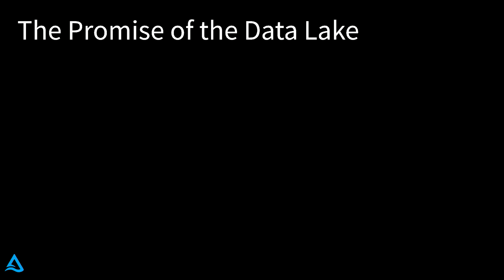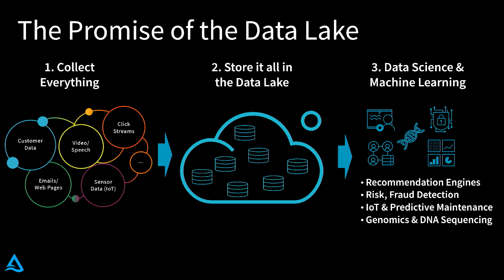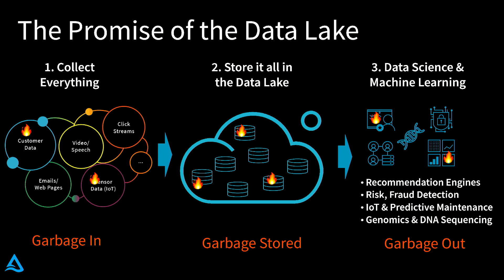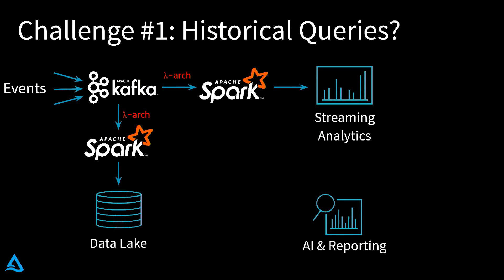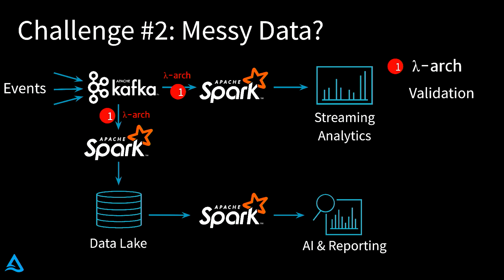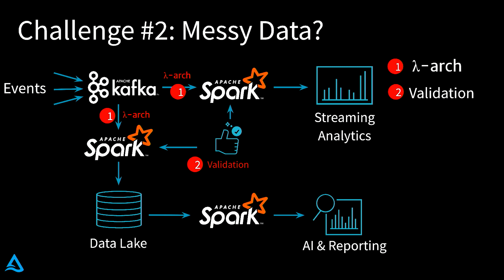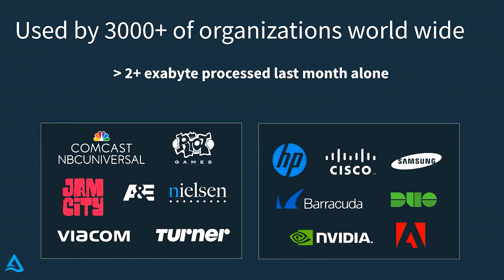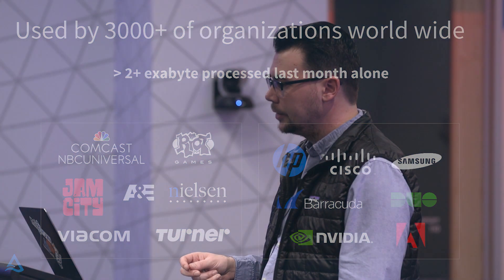SF Scala: Chris Hoshino-Fish, Making Apache Spark Better with Delta Lake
Apache Spark™ is the dominant processing framework for big data. Delta Lake adds reliability to Spark so your analytics and machine learning initiatives have ready access to quality, reliable data. This session covers the use of Delta Lake to enhance data reliability for Spark environments.

Topics:
The role of Apache Spark in big data processing
Use of data lakes as an important part of the data architecture
Data lake reliability challenges
How Delta Lake helps provide reliable data for Spark processing
Specific improvements that Delta Lake adds
The ease of adopting Delta Lake for powering your data lake

Speaker:
Chris Hoshino-Fish is a Solutions Architect at Databricks. Chris is an active member of the Performance Subject Matter Expert group and a former Principal Consultant focused on Data Engineering, working with several Fortune 500 Databricks customers. Prior to Databricks, Chris worked for an adtech company as a data engineer managing pipelines using Apache Spark for 3.5 years. Chris has a B.A. in Computational Mathematics from the University of California, Santa Cruz.